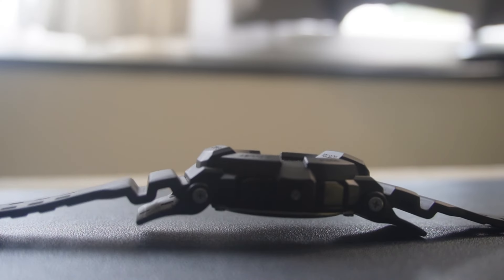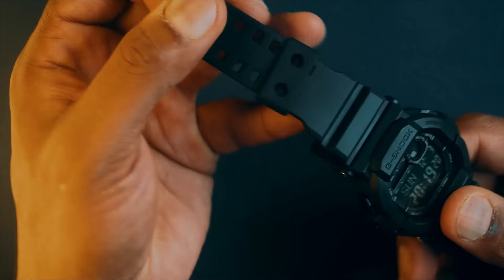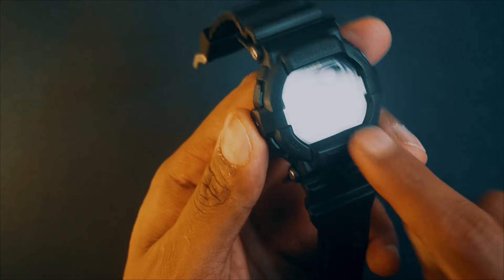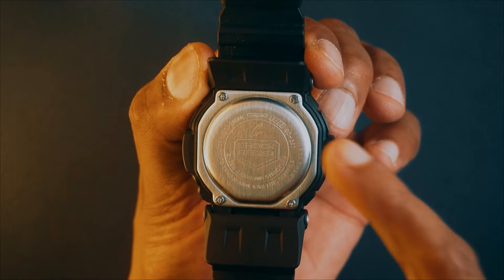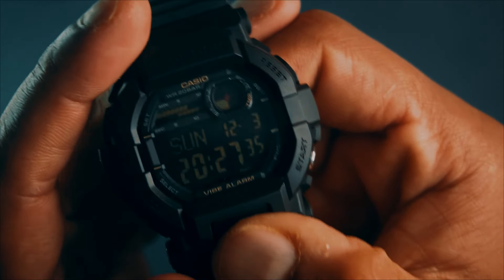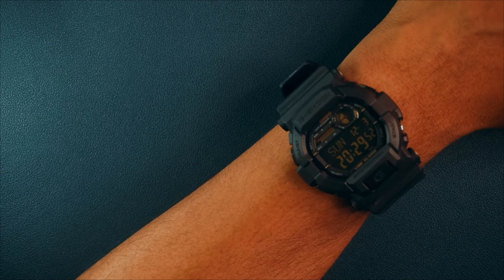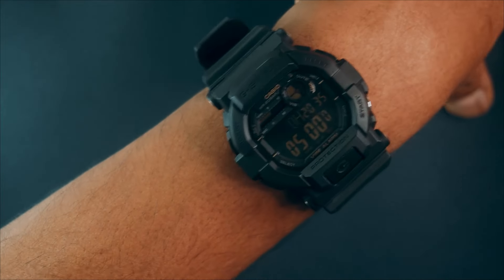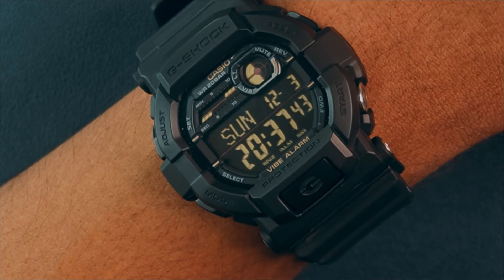G-shock designed for Battle | GD-350 Review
This G-shock is built like a tank and designed to be thrown around and be beaten and have nothing happen to it.  This model is both tough and light which should be the standard for low to mid-range G-shocks.

The GD-350 spent almost 50% of the time on my wrist the whole of November and I own almost 40 watches. Considering how picky I am when it comes to what I wear on my wrist this should tell you something.

⏲Timeline of Review⏲

0:00 Intro
0:30 Build and Design- Case and band
1:42 Size Comparison with F-91W
2:13 Size Comparison with G-5600UE
2:35 The Buttons
3:38 LED Light
4:36 Testing Autolight
5:33 Alarm- Vibration Alarm
7:16 Countdown Timer
9:42 Price
10:21 Outro

Amazon Link (India)-

Regards
Keerthan
TTT